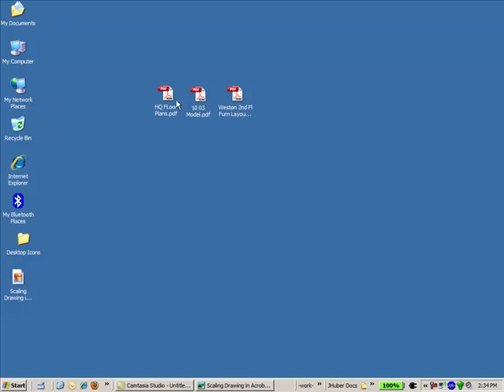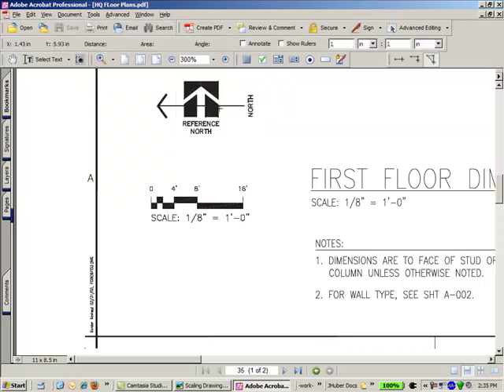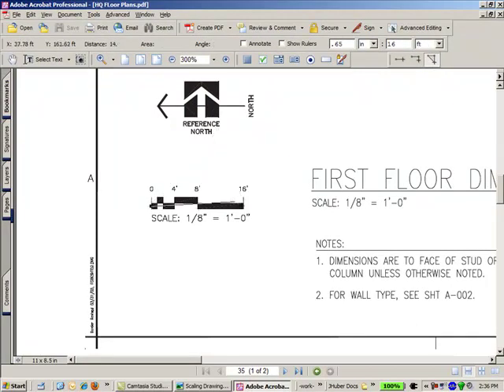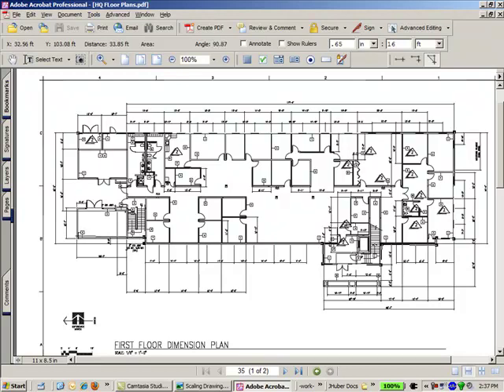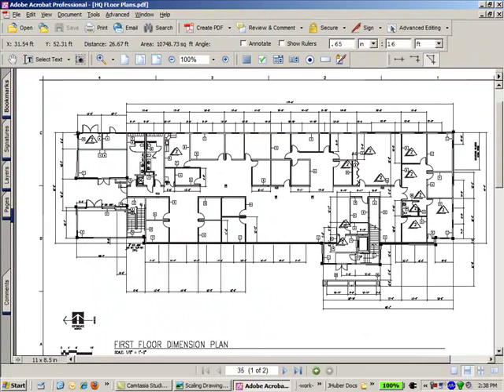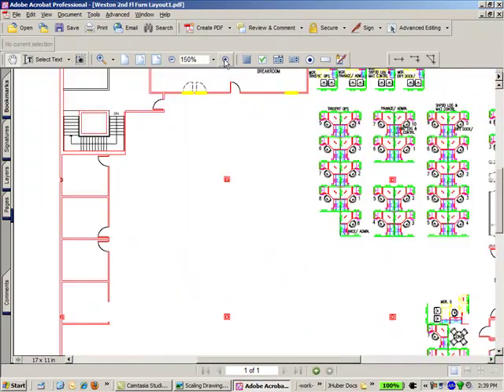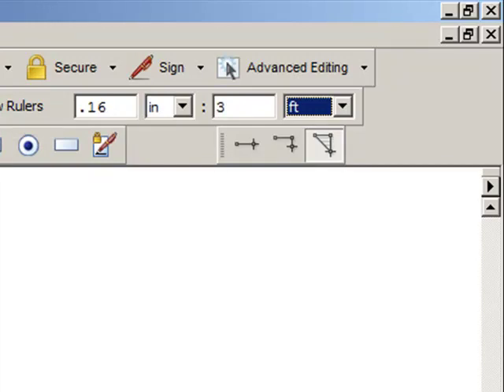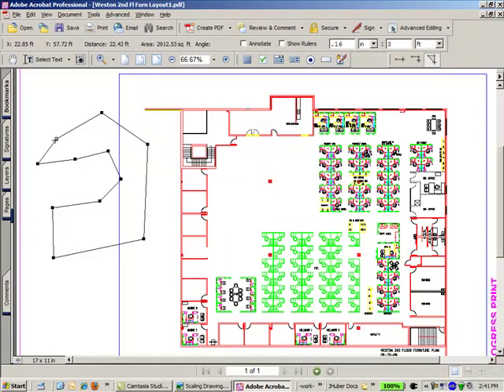Using Adobe Acrobat to Find the Square Footage of a Floor Plan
Using Adobe Acrobat Professional we can calculate the square footage of a floor plan once the scale of the floor plan has been set.